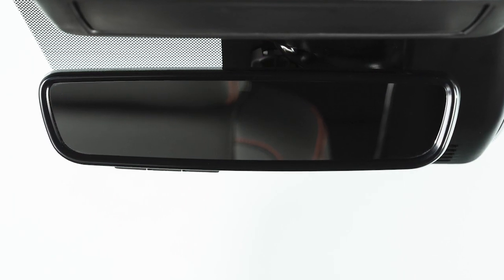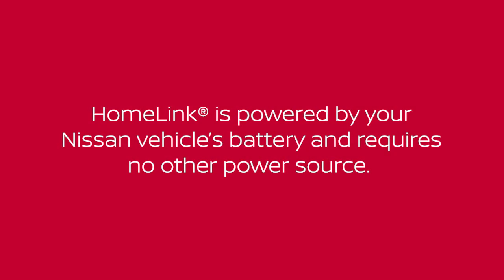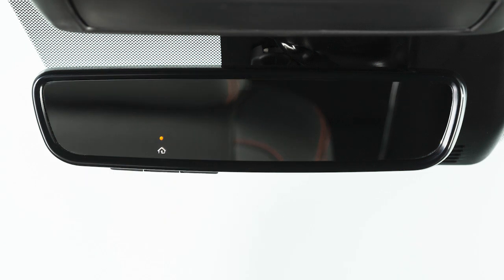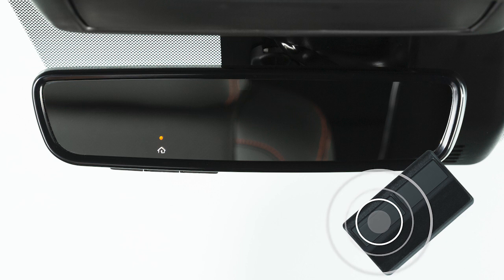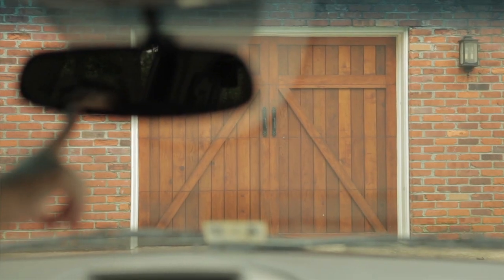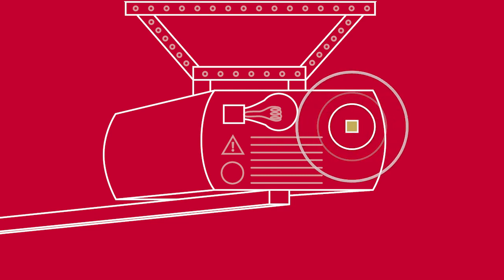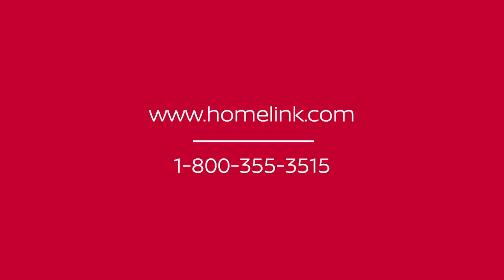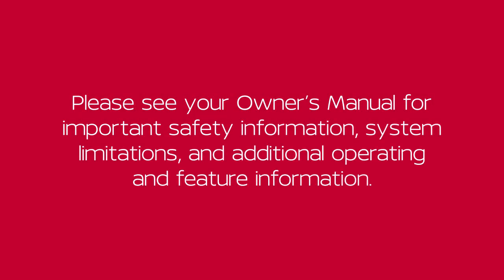2024 Nissan Pathfinder - HomeLink® Universal Transceiver (if so equipped)